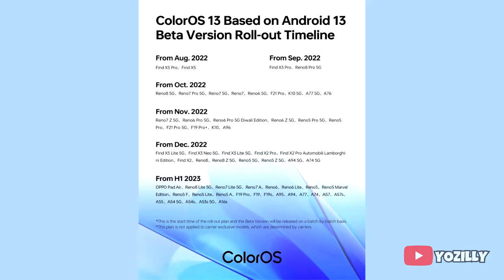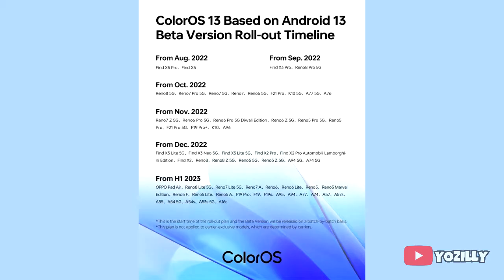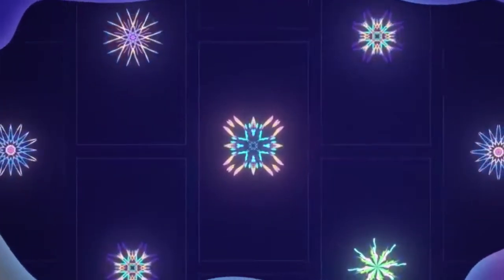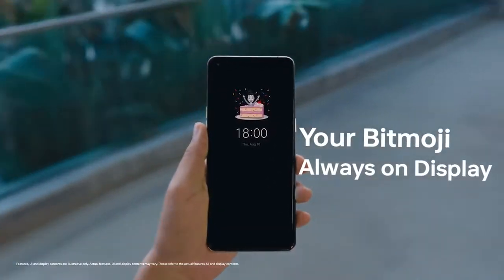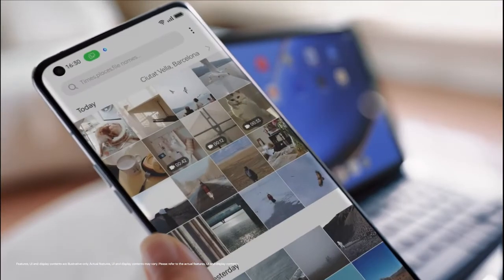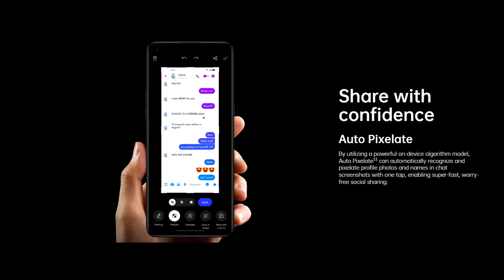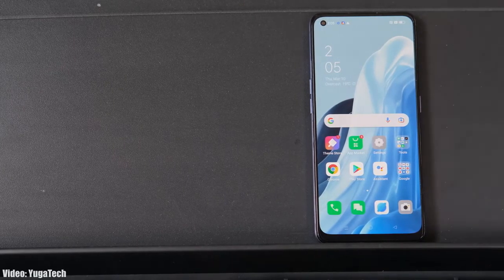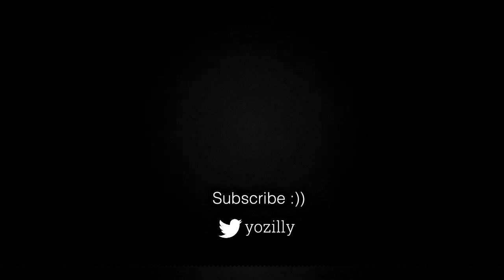Oppo Reno 6 Z 5G Android 13 Colour OS 13 Official Update